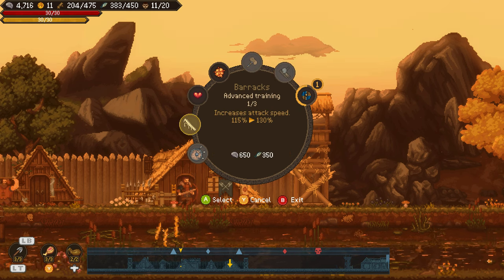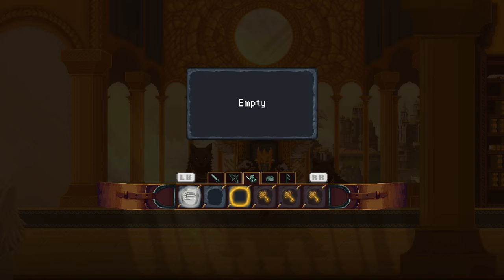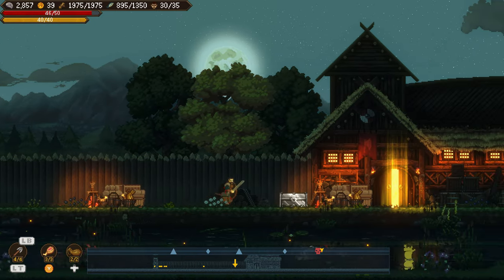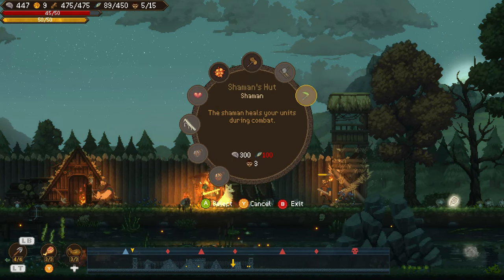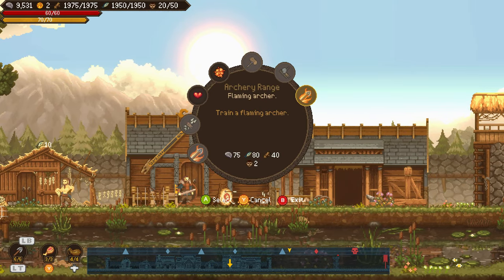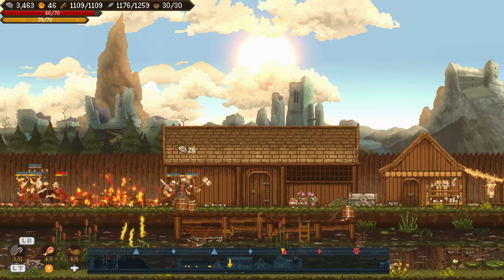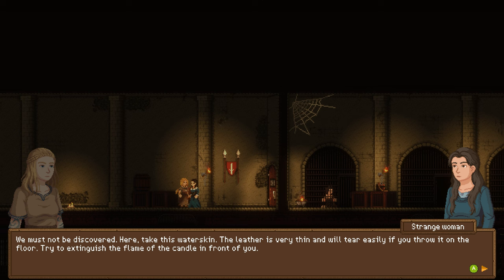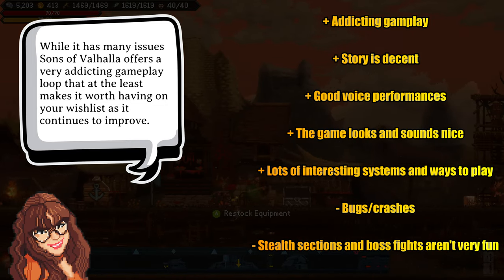Sons of Valhalla Review - Unleash Your Inner Viking In This New Epic!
Join us as we dive into Sons of Valhalla, an exhilarating base-building game filled with fearless Vikings, brutal battles, and epic quests. Discover the game mechanics, stunning graphics, and immersive gameplay that make it an intriguing offering for all strategy enthusiasts!

NEW CHANNEL! PRESERVE THE PAST - I Dream of Retro Games -  @IDreamOfRetro